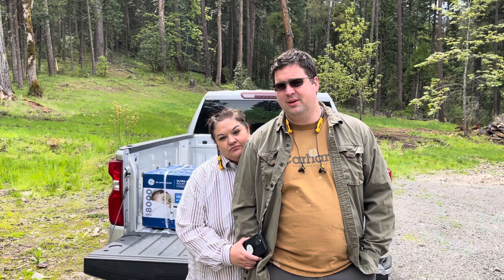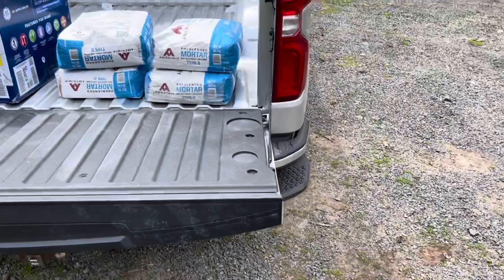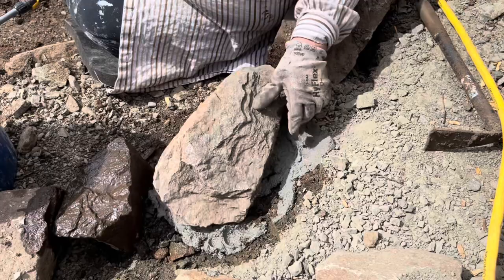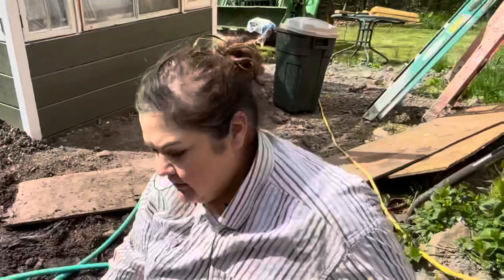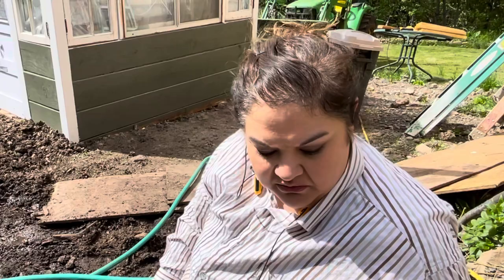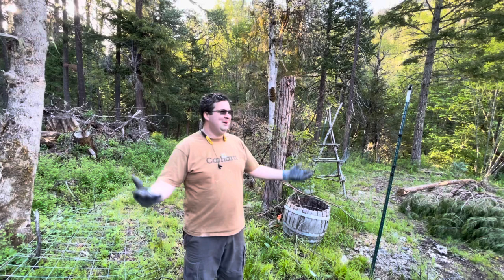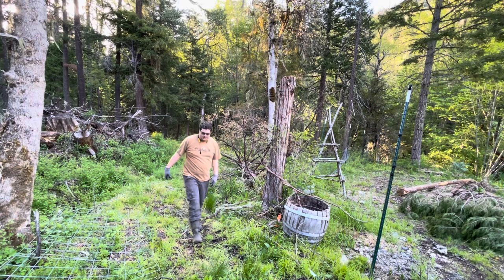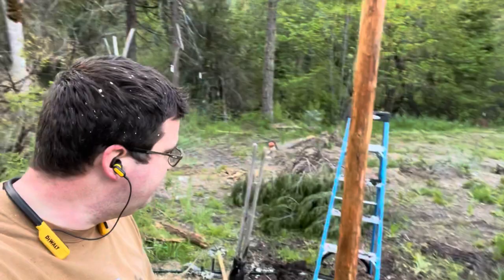Building a rock retaining wall and stick fence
Using rocks from around our property to build a set of stone steps and rock retaining wall. Also get started on a stick fence made from trees.